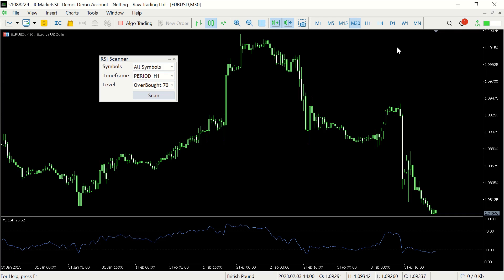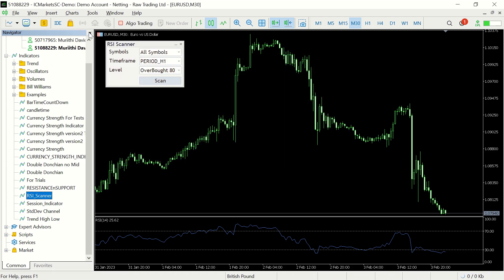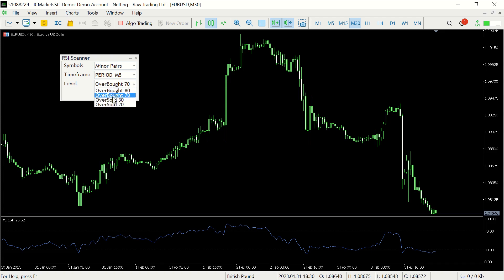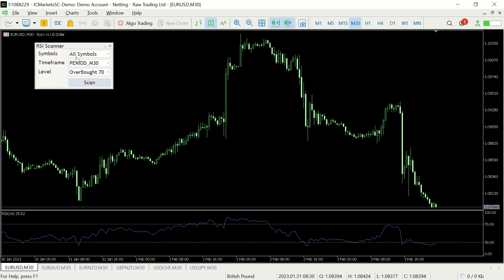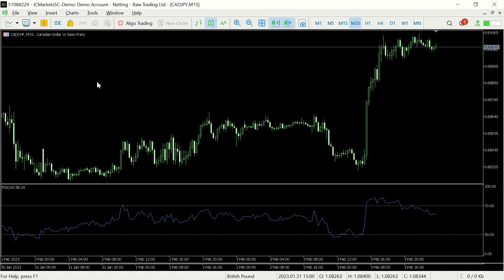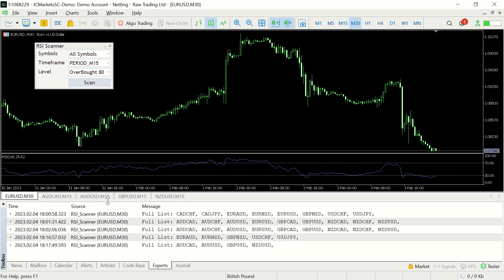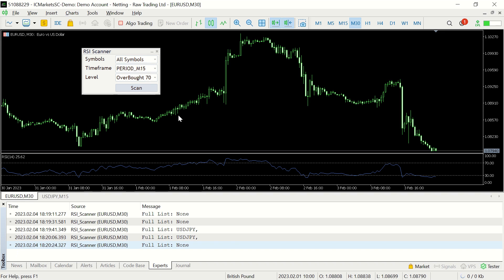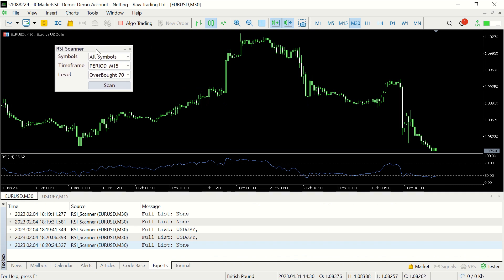Free RSI Scanner For Forex Traders (Metatrader)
Looking through all forex charts to find a currency pairs that meets your criteria can be a lot of work. In this episode I try to lighten that load by giving you a free RSI scanner. This indicator will scan through all the charts and find the ones that meet your specified criteria.

The scanner will open charts that have a certain RSI level and write the full list of the charts in the experts tab of the toolbox.

Thumbnail Credits:
Image by azerbaijan_stockers on Freepik.

- RSI Scanner
- RSI scalping strategy